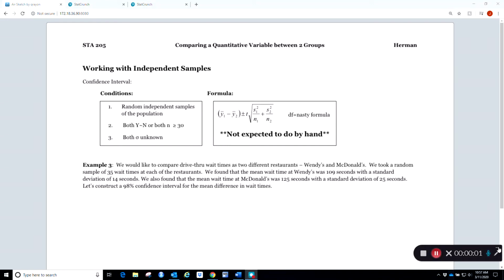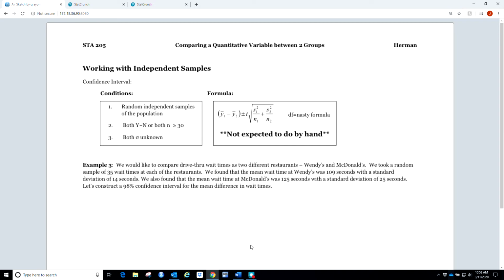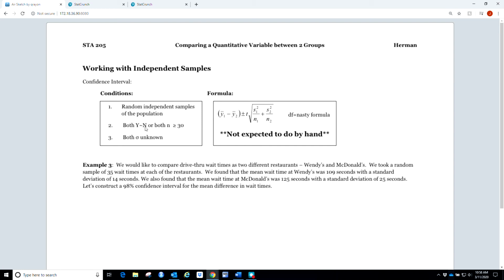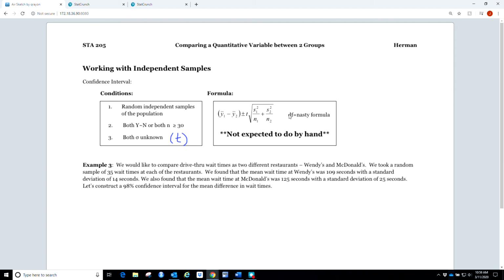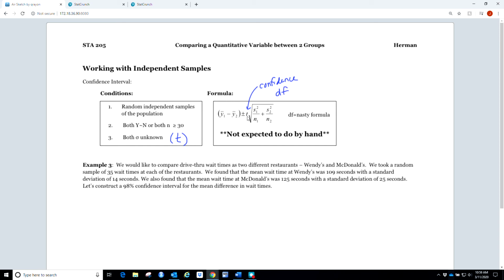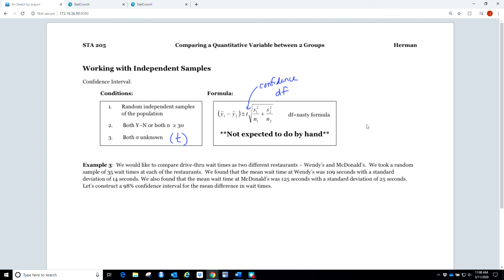Independent CI Intro